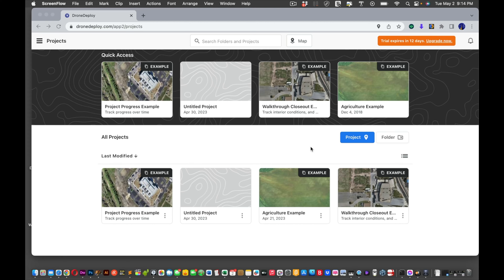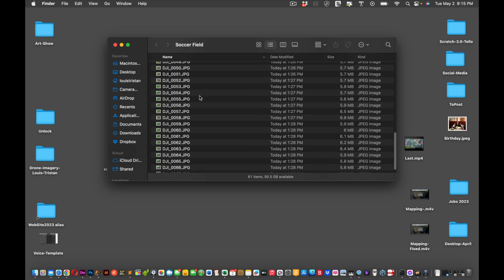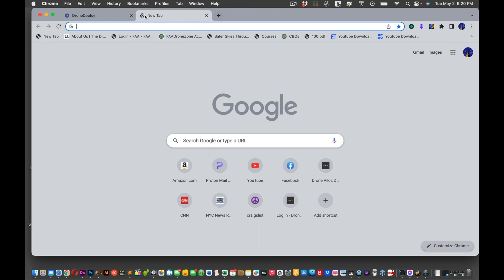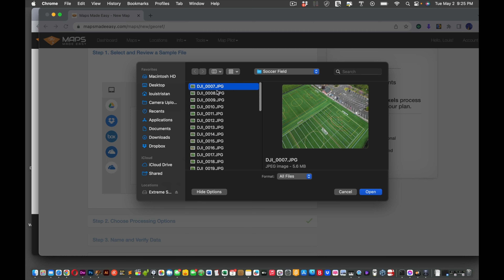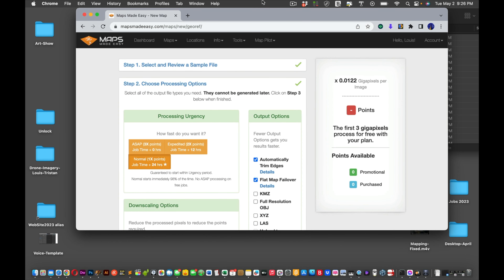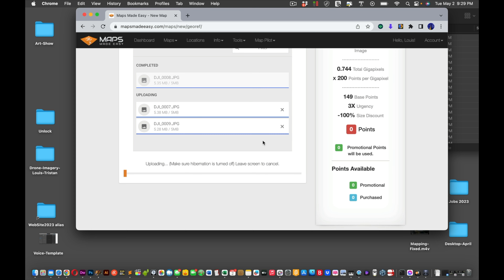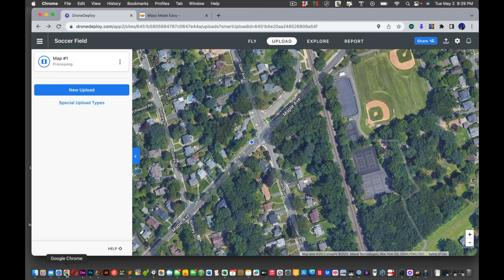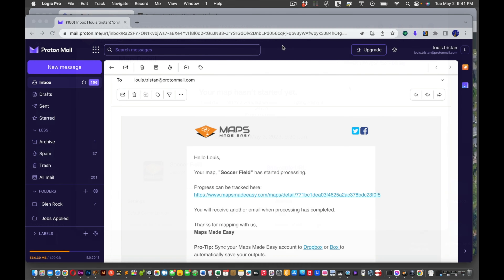3D Maps - With Mini 3 Pro - Part 3 of 3 - Maps Made Easy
Dronelink - autonomous mapping files created can be imported into maps Made Easy or drone deploy. You decide.

Personally, kind of like the finished product of Maps Made Easy..

View and interact with live 3D Map created by: Maps Made Easy

Dronedeploy - Select 3D icon at the bottom middle of the screen